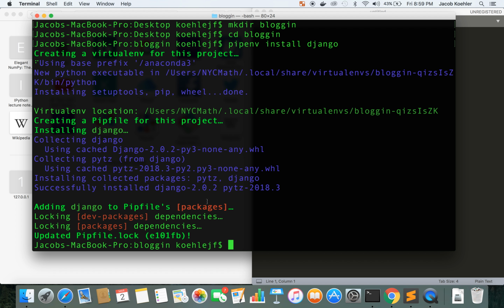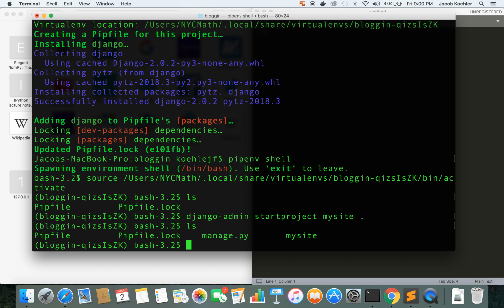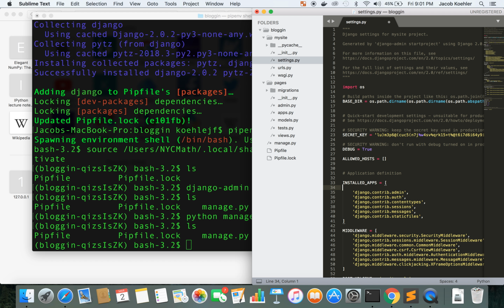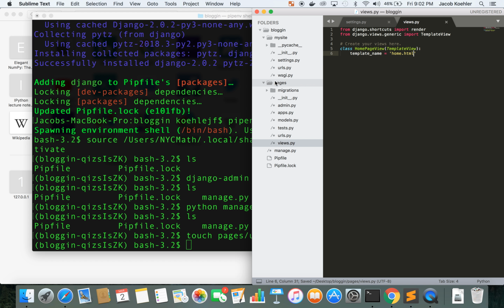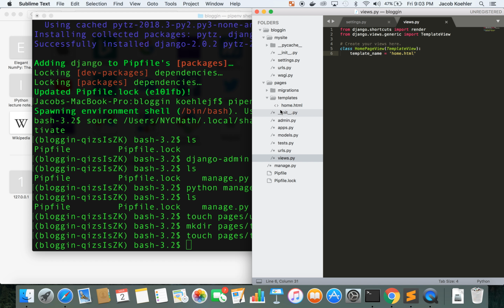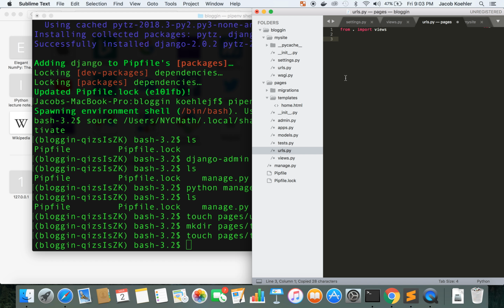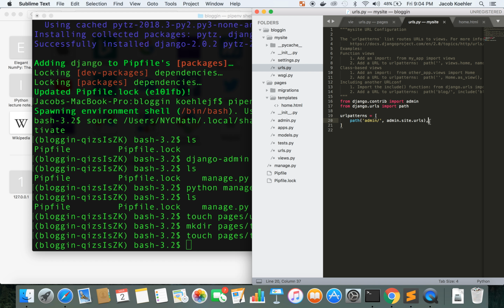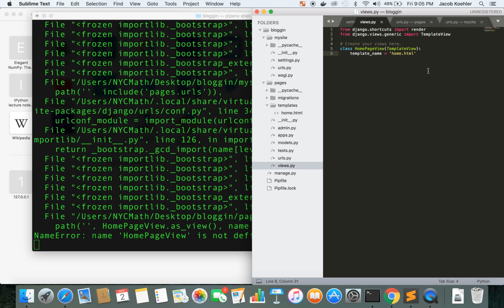Django 2.0 Part I: Starting a Project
Starting with a virtual environment with django inside, we begin a blank project.  We will create an app, and some basic pages with Template Views.